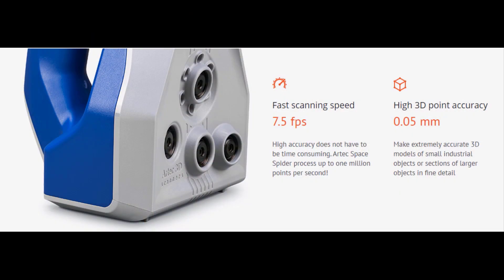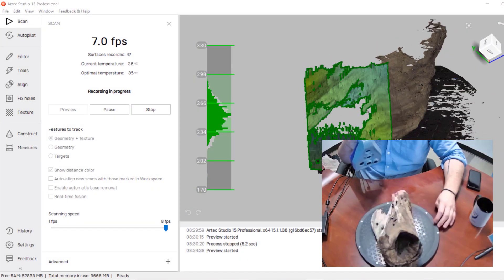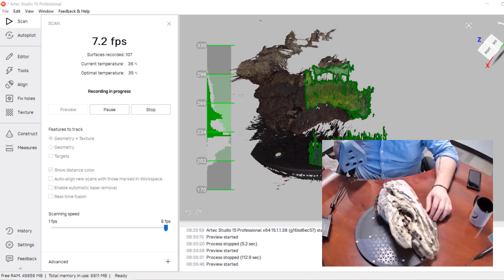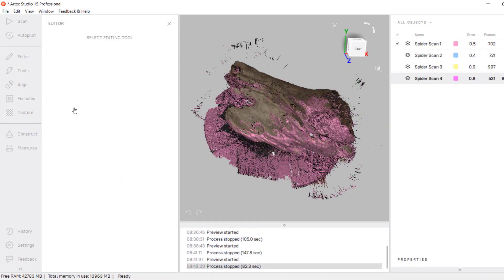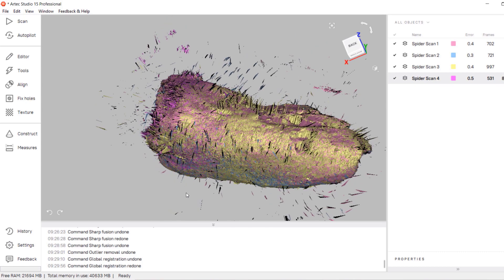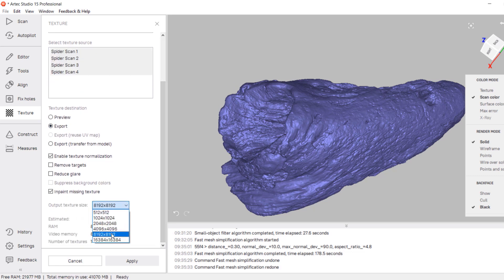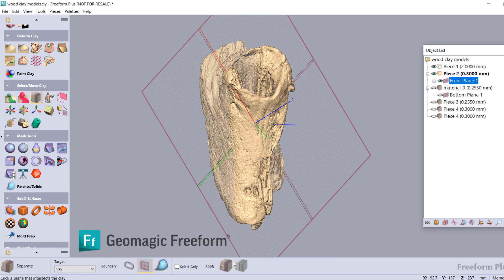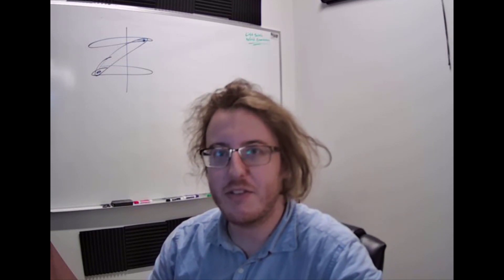Preserving Nature with 3D Scanning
Nature can make amazing works of art that are just too good to pass up! Using the Artec Space Spider, the latest in 3D scanning technology, we can capture extremely high levels of detail from things we find everyday to replicate and use in our designs. In this video, we will bend the rules just a little and go over the journey of taking something physical and turning it digital to recreate it with 3D printing.